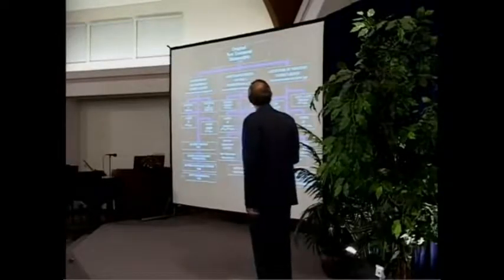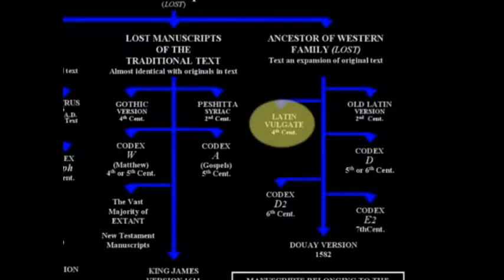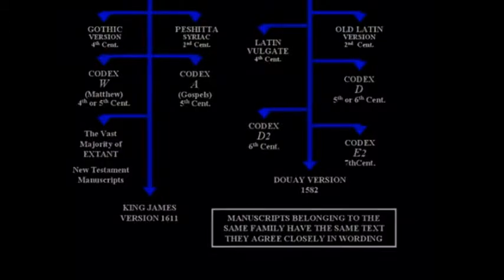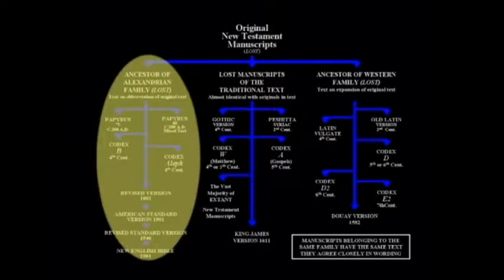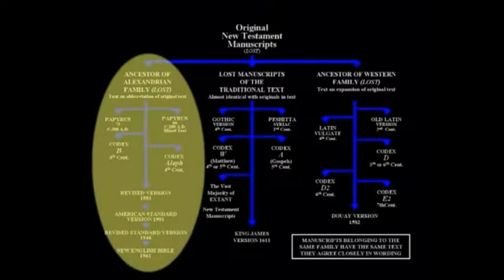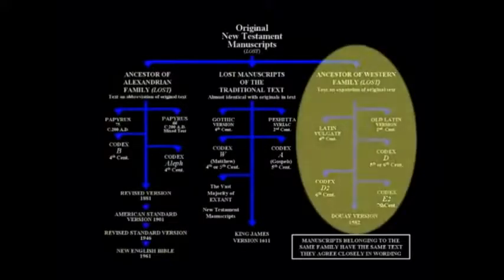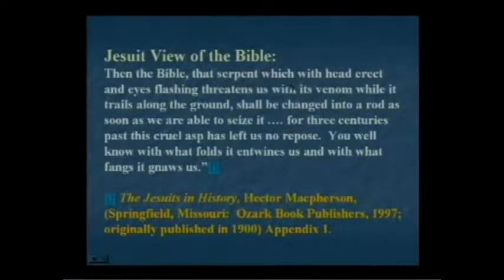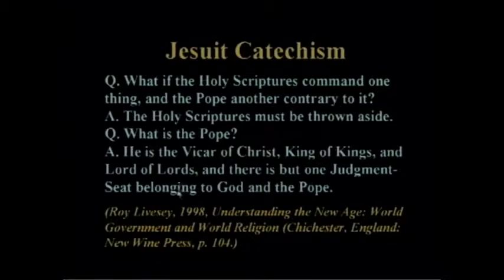[ P.E.R. VERSION BIBLES ] END-TIME HYBRID BATTLE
The Papal Ecumenical Revised (P.E.R.) version bibles WITNESS #2
HYBRID WARFARE - THE SELF EXALTERS
This content will hone your edges and scrape the tarnsih from your armor. Suit-up for battle as this critical itinerary marches us through the Library of Alexandria (re-erected in 2002) and the false Mt. Sinai of Egypt.. Hail, hail! - Our opponents are... Origen, Constantine, Eusevius, Westcott & Hort and a vast cast ofr Jesuit minions.